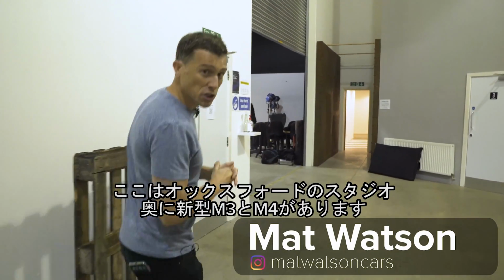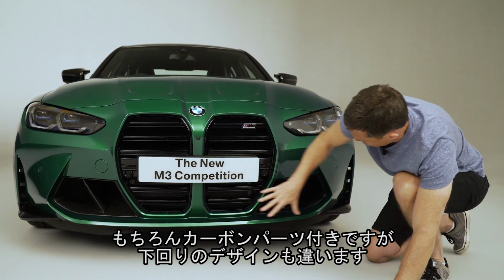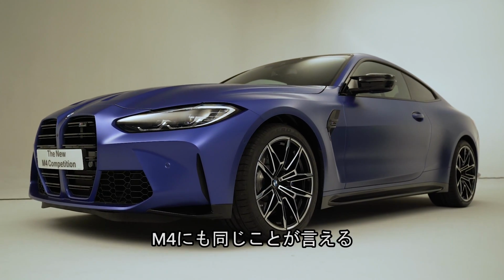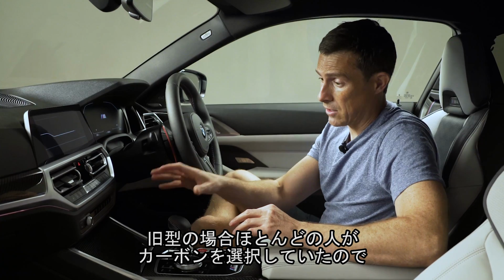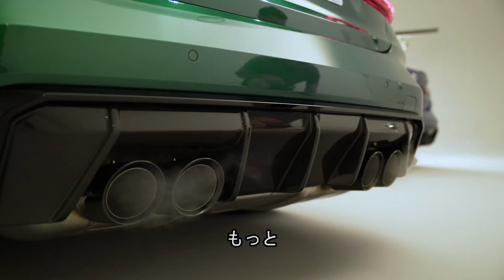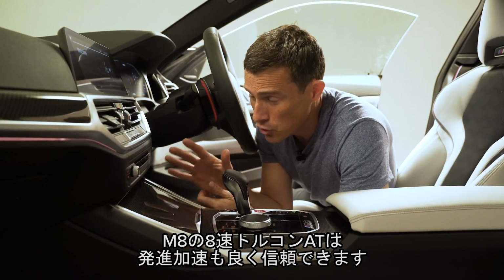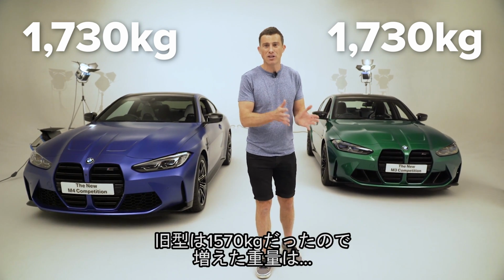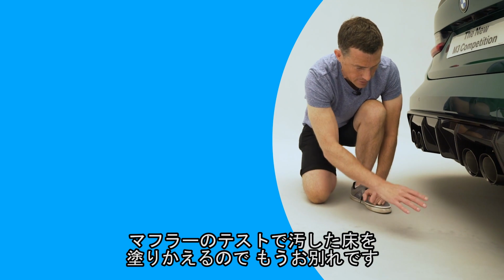【新車レビュー！】新型BMW M3 & M4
今回は世界中の車好きが待ち望んでいた車…まったく新しいBMW M3＆M4です！

まず最初に、大きな論争の的について。非常に大きな垂直のキドニーグリルはすべての人の好みではないことは確かですが、外装と内装の両方の他の変更点がそれを補うことを否定することはできませんよね？

まだ納得できませんか？ 見た目があなたの好みに合わない場合でも、確かなことがあります…スペックは確実に旧型を上回ります！ どちらの車も3.0Lの直列6気筒エンジンを搭載しており、コンペティションパックで510馬力、650Nmのトルクを発揮するようになります。0-96km/hの加速は4秒を切ります。

どう思いますか？この動画を最後まで見て、あなたの考えを確かにしてみて下さい！